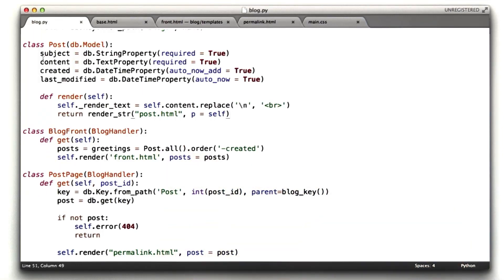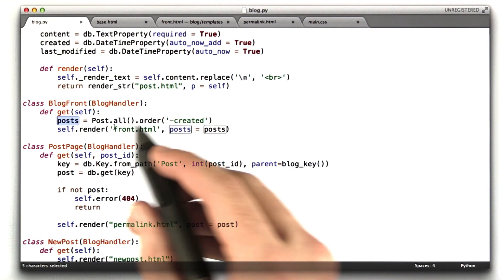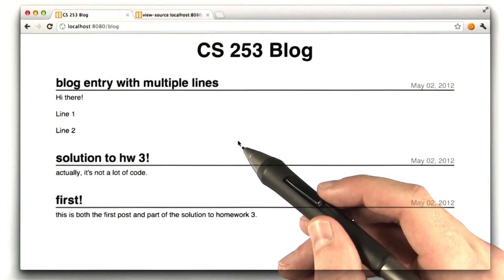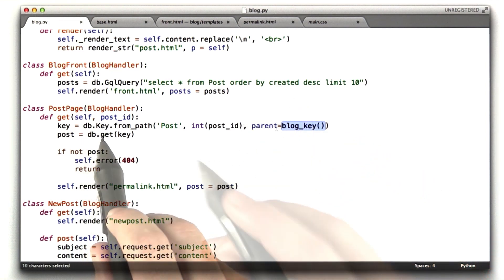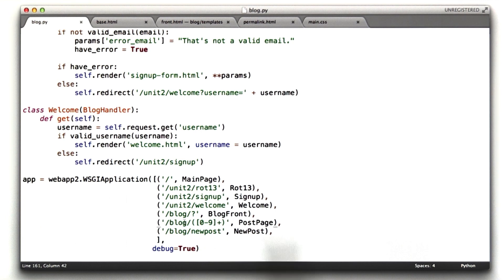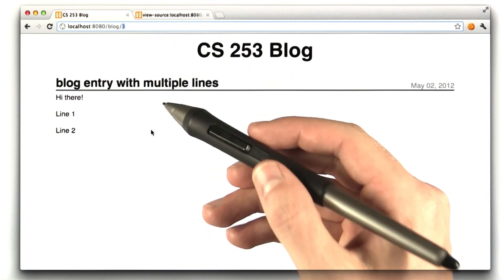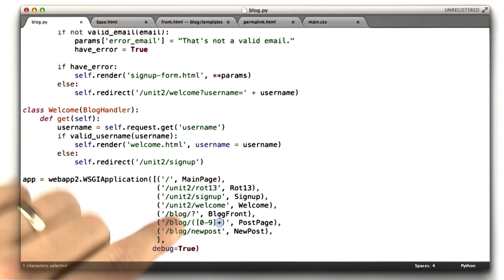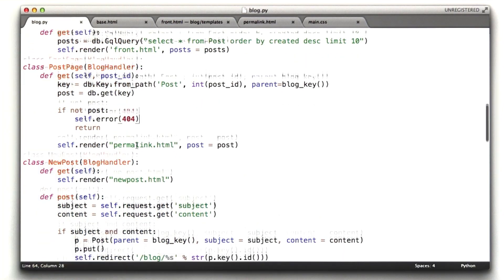Solution Part 2 - Web Development